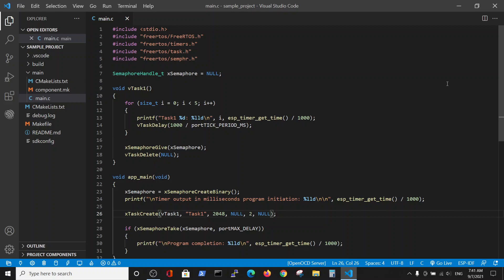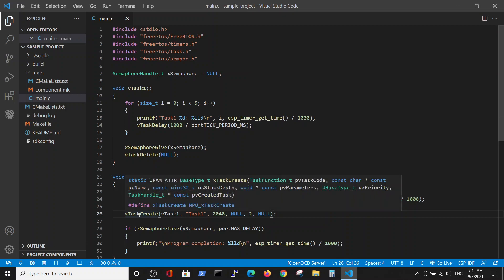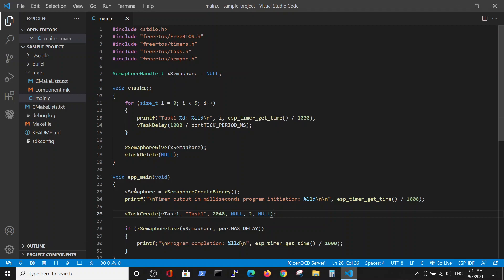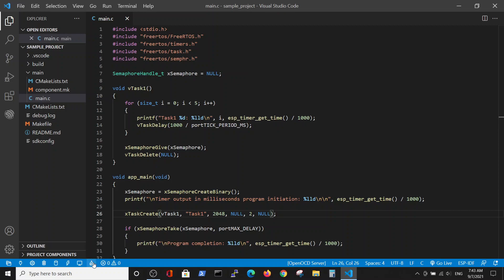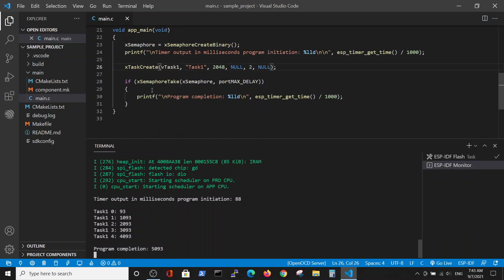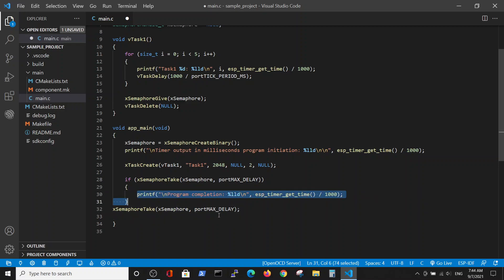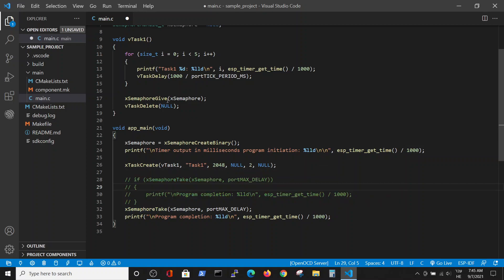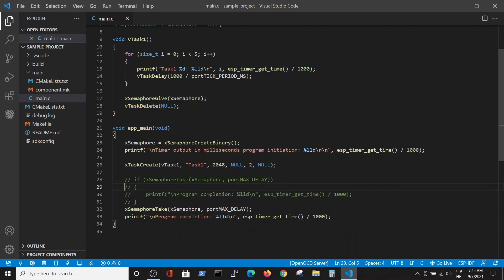Task with binary semaphore - FreeRTOS ESP IDF esp32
Task with binary semaphore - FreeRTOS ESP IDF for esp32